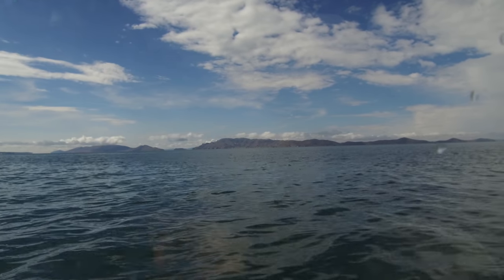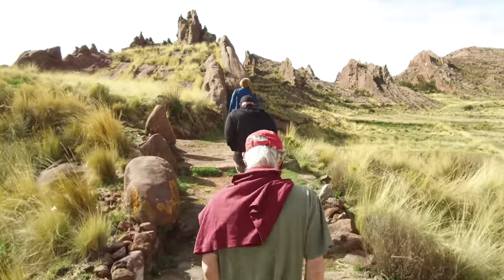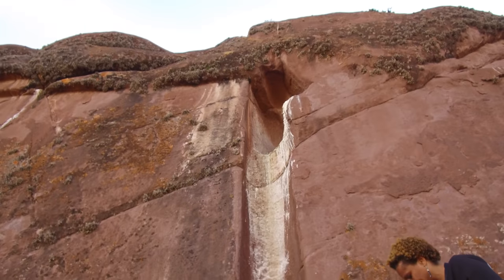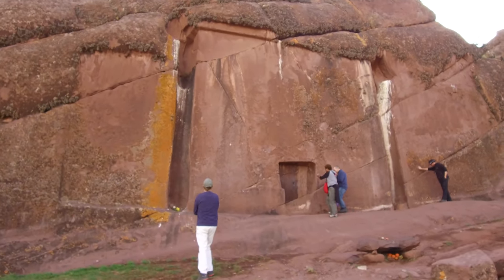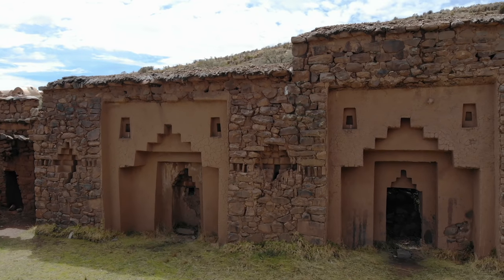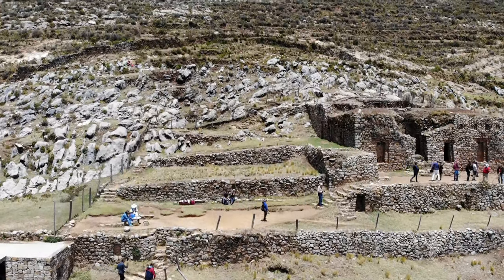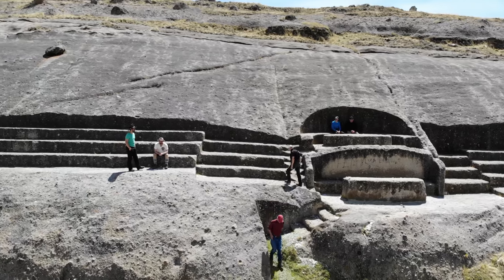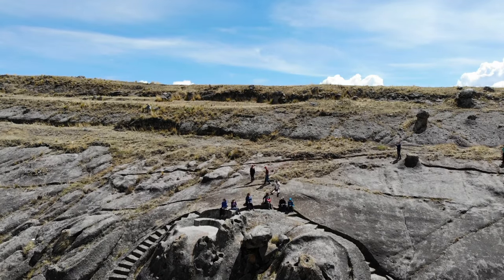More Exploring Of Ancient Places Near Lake Titicaca